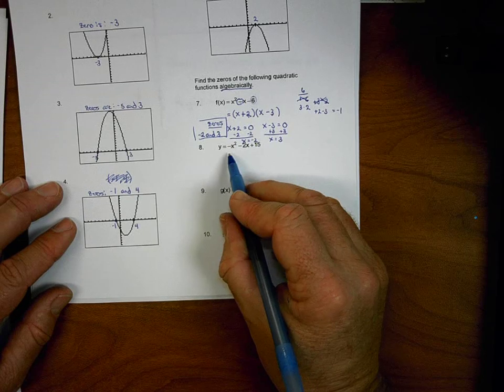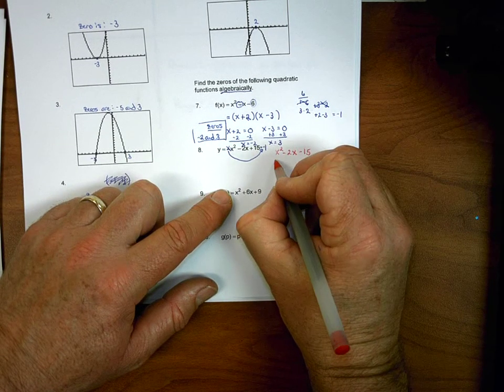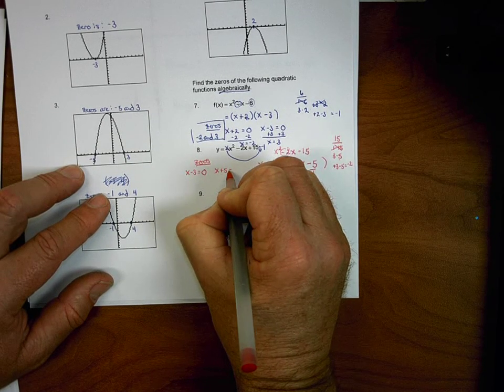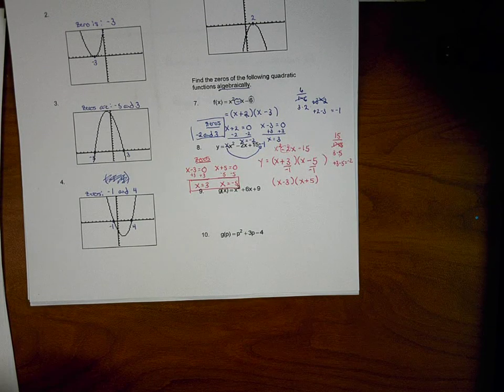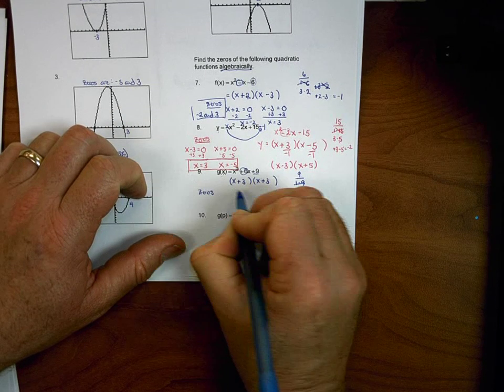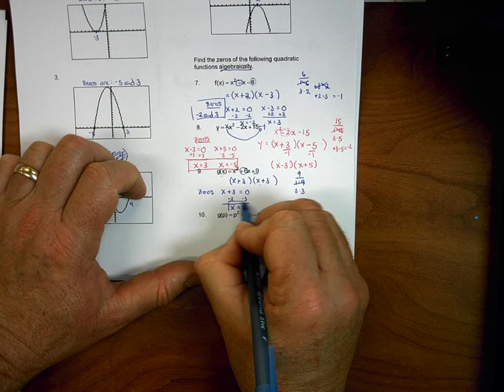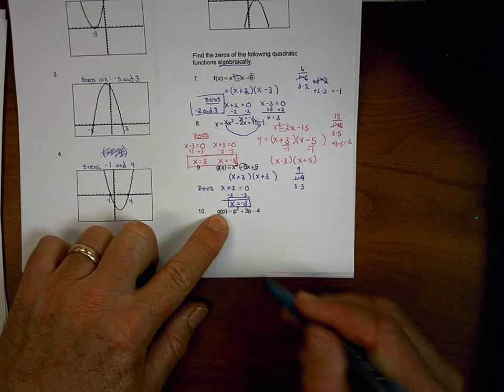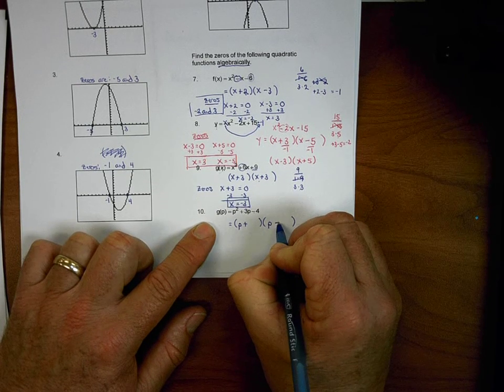Math 2 Unit 10 Worksheet 10 3 #1 10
Zeros of Parabolas
Zeros of Quadratic Equations
Mr Trutna
Clovis High School
Math 2
Unit 10
Worksheet 10.3 #1-10